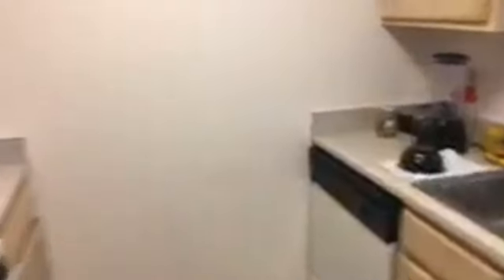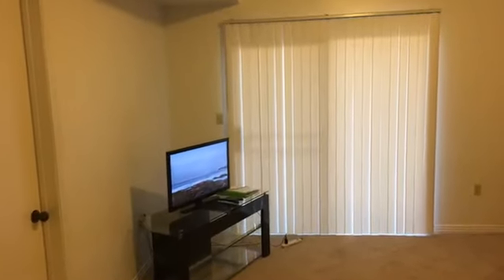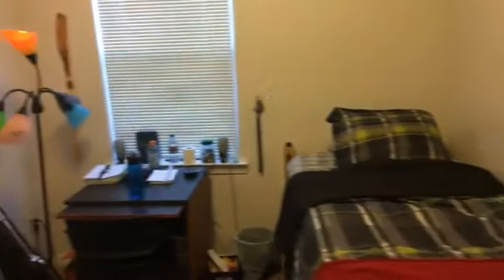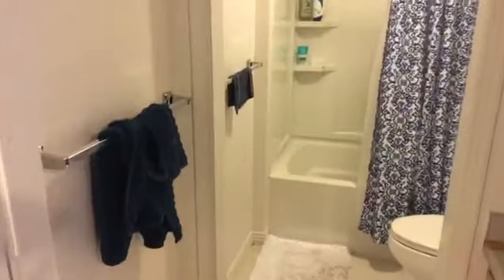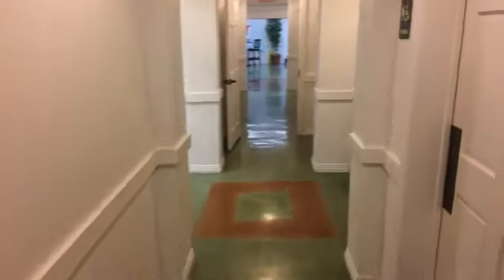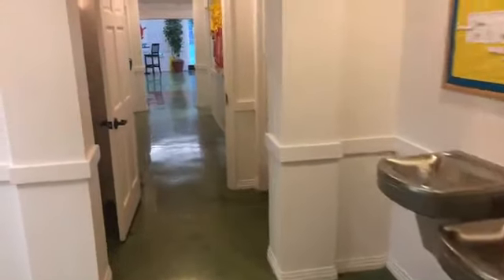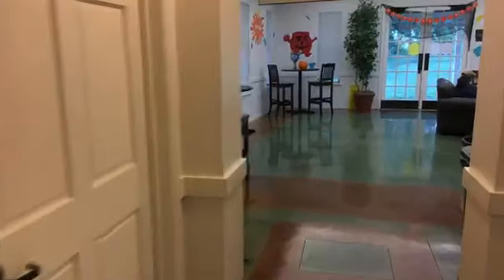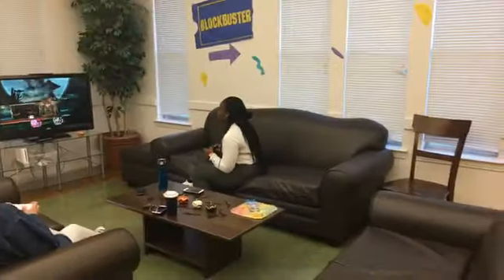Maryhill and Hilltopper Heights Apartments Student-Led Tour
About St. Edward's University
St. Edward’s University is a private, liberal arts college in the Catholic Holy Cross Tradition with approximately 4,600 students. Located in Austin, Texas, it is one of the top universities in Texas and offers undergraduate and graduate programs, including MBA programs and a master’s degree in counseling. With a network of partner universities around the world, St. Edward’s is a diverse community with programs designed to inspire students with a global perspective. St. Edward's University has been recognized for 15 consecutive years as one of "America's Best Colleges" by U.S. News & World Report and ranks in the top 15 Best Regional Universities in the Western Region.